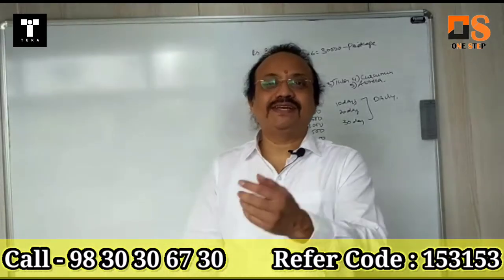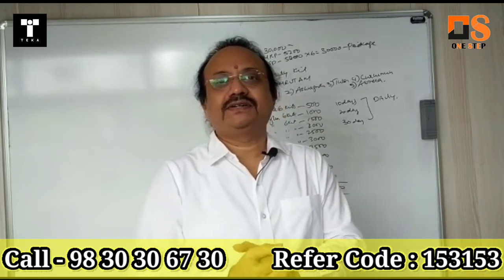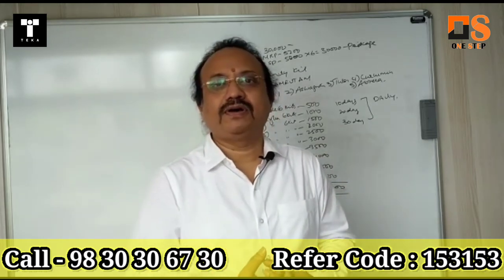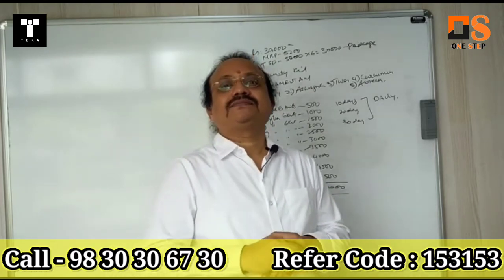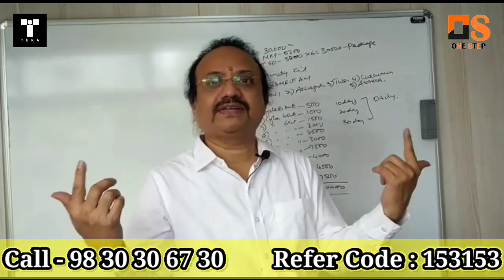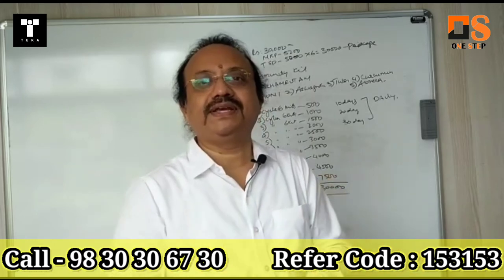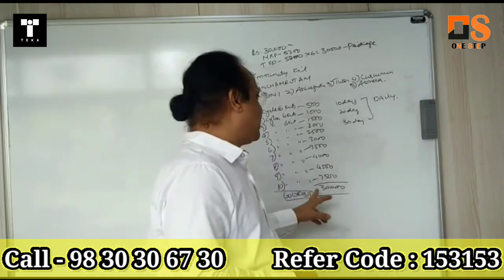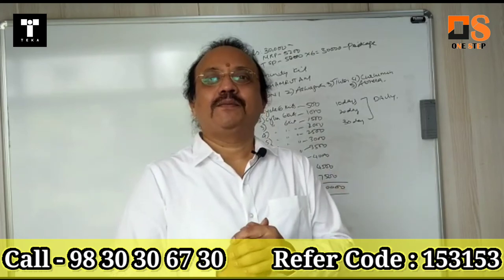TEKA Sahaya Kendra (TSK) Part -2 ll TEKA App ll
TEKA Sahaya Kendra( TSK)- Part -1 ll TEKA App ll

LIMITED OFFER!

Teka Sahay Kendra

We are happy to announce the area wise TSK centers to improve the performance of the company in serving the customer better.

Therefore to cater our customers with prompt service we thought of creating Sahay kendras across country but to begin with it will be Hyderabad, Warangal, Nizamabad,Karimnagar Rajahmundry,Vizag, Kurnool,Vijaywada.

For this to happen We have designed a business model where both of us,company and the tsk incharge will be benefitted.

Benefits for Tsk

All the Tsk's would become incharge of the area demarcated for them.The existing sector franchise areas are the Tsk areas in Hyderabad.

 0.1% commision will be shared on the total turnover of the company in the demarcated area of the respective Tsk.

TekaKnights, who are interested to be a part of Teka's revolutionary model of TSK,Teka Sahay Kendra, need to purchase either of a groceries kit or Immunity PanchaAmritham kit, which is very good drink for diabetes,ulcer, high blood pressure, arthritis, gastrointestinal problems and to improve immunity instantly.

The profits for the above packages will be shared in the following method.

One grocery kit consists of Rice,wheat flour, pulses,spices and dry vegetables worth Rs 3,500. TSK needs to buy 8kits or 20 kits according to their buying Power.

Or they can buy Immunity kit consisting of 4 bottles in a pack, which is priced at Rs 5000 per pack. TSK have to buy Six of such packs costing  Rs.30000 or can invest Rs50000 for 10 such packs each of 4 bottles in a pack.

Commission For Grocery kit :

1st Cycle 8 packs Rs 200 commision.

2nd cycle 8 packs Rs 300 commision.

3rd cycle 8 packs Rs 400 commision.

4rth cycle 8 packs Rs 500 commision.

5th cycle 8 packs Rs 600 commision.

6th cycle 8 packs Rs 700 commision.

7th cycle 8 packs Rs 800 commision.

8th cycle 8 packs Rs 900 commision.

9th cycle 8 packs Rs 1000 commision.

10th cycle 8 packs Rs 1100 commision.

Total amount Rs. 6500

The investment is Rs. 28000 @3500 for 8 kits. The return on investment is approximately 23.5 % per 10 cycles, that is one orbit.

Grocery kit 20 packs:

Investment Rs 70000 @Rs 3500 each.

1st cycle 20 packs Rs 300 commision.

2nd cycle 20 packs Rs 600 commision.

3rd cycle 20 packs Rs 900 commision.

4rth cycle 20 packs Rs 1200 commision.

5th cycle 20 packs Rs 1500 commision.

6th cycle 20 packs Rs 1800 commision.

7th cycle 20 packs Rs 2100 commision.

8th cycle 20 packs Rs 2400 commision.

9th cycle 20 packs Rs 2700 commision.

10th cycle 20 packs Rs 5000 commision.

The investment is Rs. 70000 @3500 for 20 kits. The return on investment is Rs 18500, approximately 26.5 % per 10 cycles, that is one orbit.

Commission on Panchamrutham Kit :

Rs 30000 @5000 per pack of a 4 bottles a kit of 6 packs.

1st cycle 6packs Rs 500 commision.

2nd cycle 6packs Rs 1000 commision.

3rd cycle 6packs Rs 1500 commision.

4rth cycle 6packs Rs 2000 commision.

5th cycle 6packs Rs 2500 commision.

6th cycle 6packs Rs 3000 commision.

7th cycle 6packs Rs 3500 commision.

8th cycle 6packs Rs 4000 commision.

9th cycle 6packs Rs 4500 commision.

10th cycle 6packs Rs 7500 commision.

Total commission Rs 30000 per 10 cycles. The average percentage is approximately 100 %.

Rs 50000 @5000 per pack of a 4 bottles akit of 10 packs.

1st cycle 10packs Rs 1000 commision.

2nd cycle 10packs Rs 2000 commision.

3rd cycle 10packs Rs 3000 commision.

4rth cycle 10packs Rs 4000 commision.

5th cycle 10packs Rs 5000 commision.

6th cycle 10packs Rs 6000 commision.

7th cycle 10packs Rs7000 commision.

8th cycle 10packs Rs 8000 commision.

9th cycle 10packs Rs 9000 commision.

10th cycle 10packs Rs 10000 commision.

Total commission Rs 55000 per 10 cycles. The average percentage is approximately 112 %.

Extra delivery charges will be given @50 rupees per pack per delivery.

Apart from the above commisions, 0.1% on the turnover of the company is also credited to the respective TSK in their demarcated area.

For example, if we consider that each area is populated with 2lakh families and considering only 10% of the families would buy with Teka linked outlets, that is 20000 families @5000 per month at 0.1% would fetch another Rs 1 Lac per month.